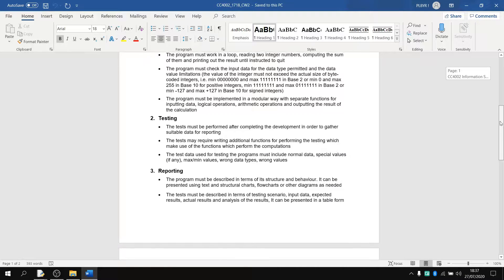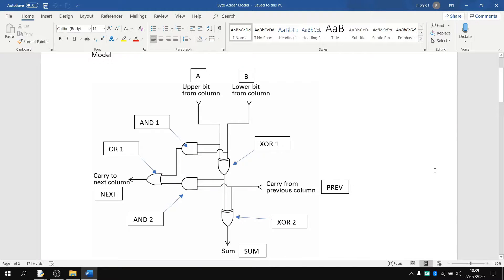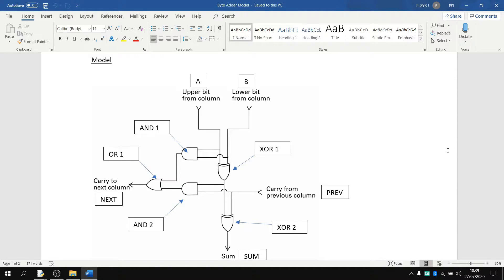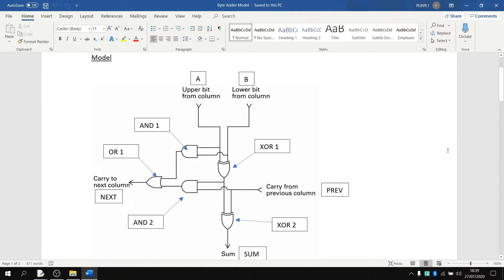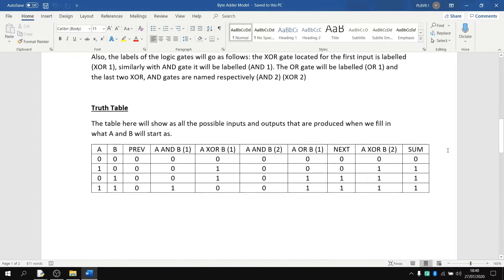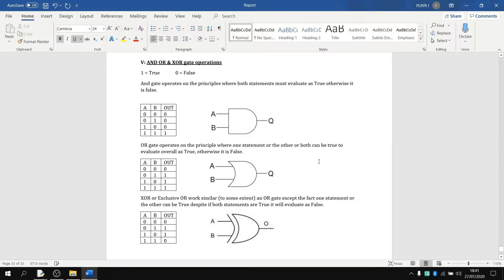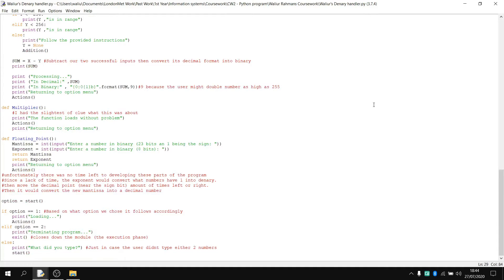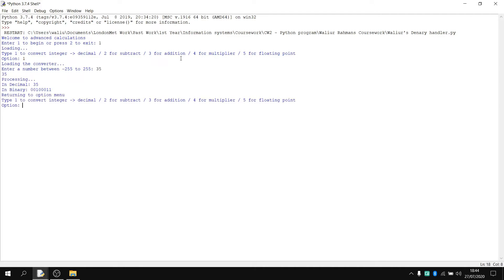Implementing an 8 bit adder in Python [Assignment] W/Solution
Greetings newcomer, its PL8YR and as you see I'm a Fortnite Gamer but I'm open to different aspects of games to have a great time :)

Top Ranking Games:
► Fortnite
► COD Warzone
► Resident Evil 2 (2019)
► GTA V
► Pokemon Go
... List is endless XD

► Live Streaming via PS4 / PC to Youtube of variety games to show the good vibes and banter in the mix